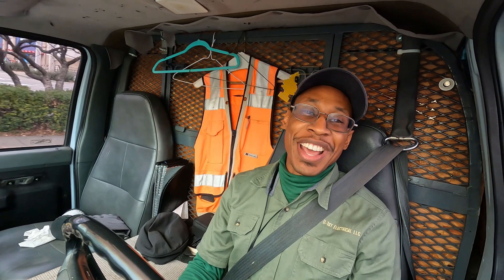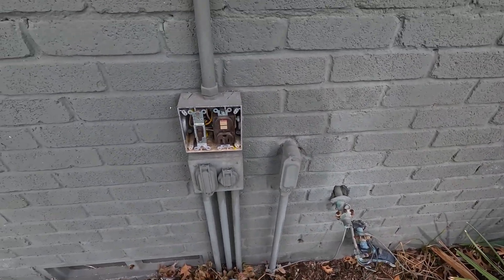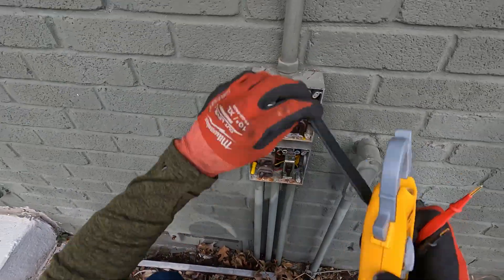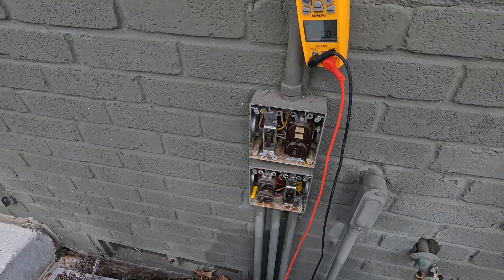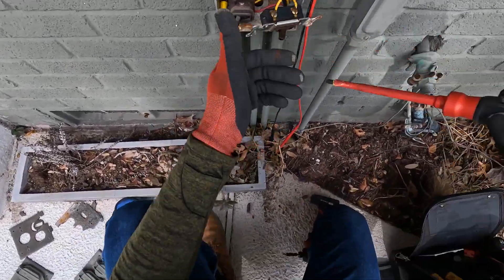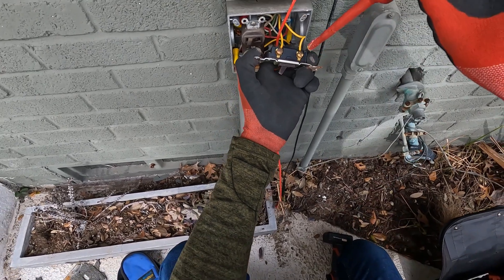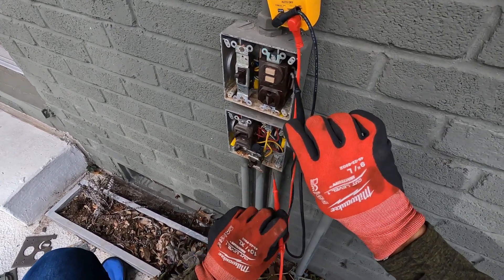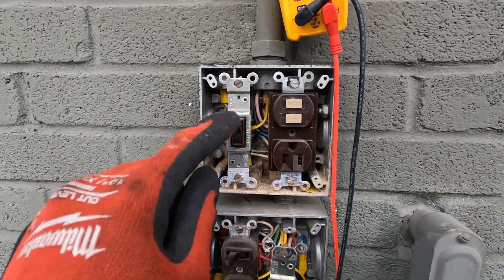Electrician Troubleshoot Backwards Wiring! No Power on Light Switch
Light switches can be simple or confusing. One misplaced wire can leave you stuck not knowing what to do next. This switch had the hot an the switch leg backwards by the homeowner. When electrician troubleshoot issues we use experience an electrical theory to figure an issue out. So this Switch had no power on the line side of the switch.